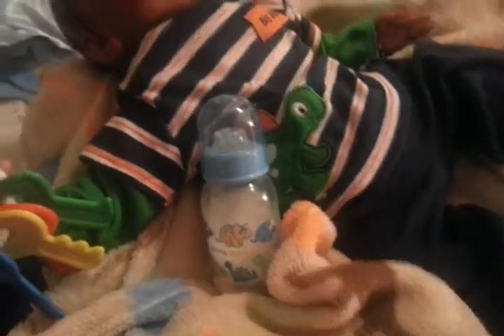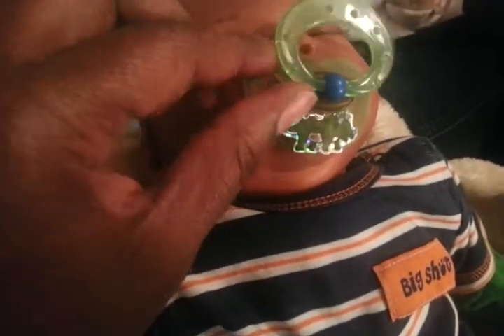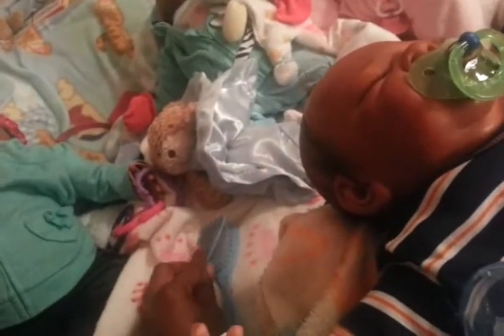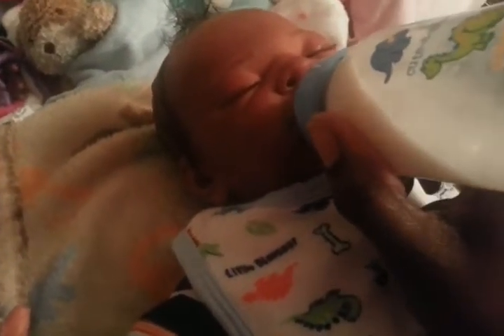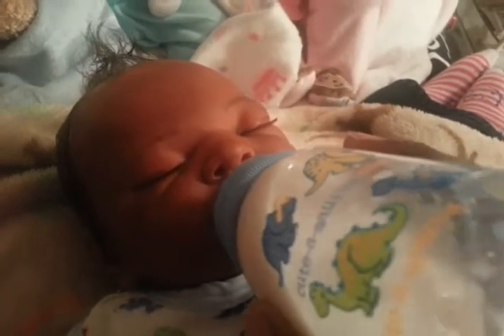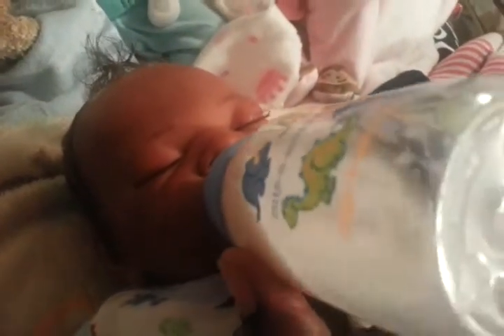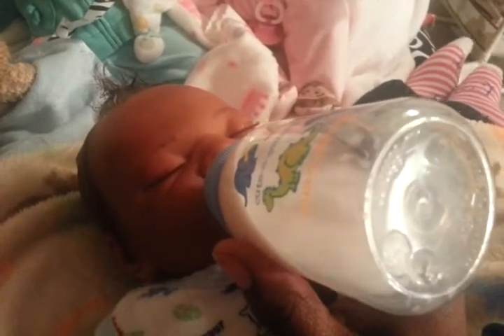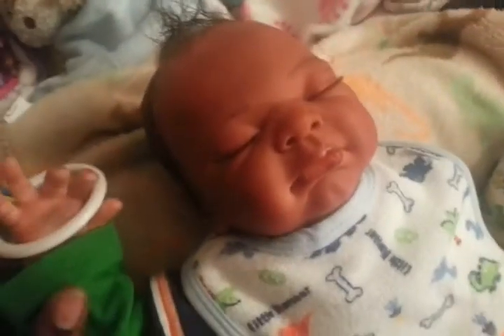My little man and me!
Just wanted to say hello again :-)